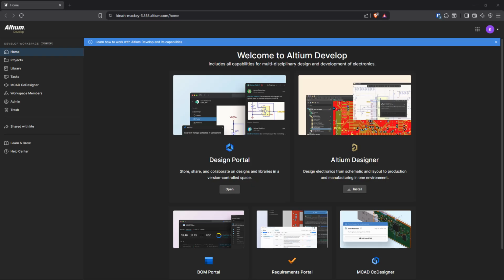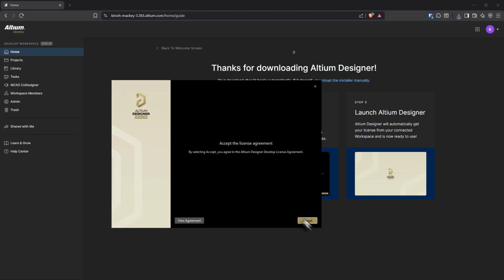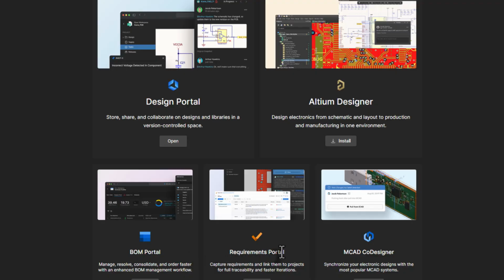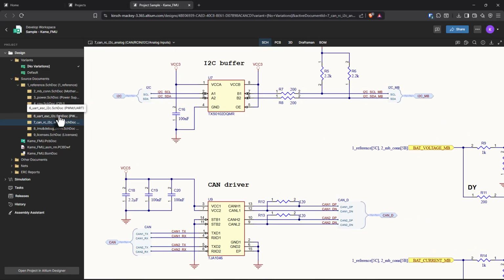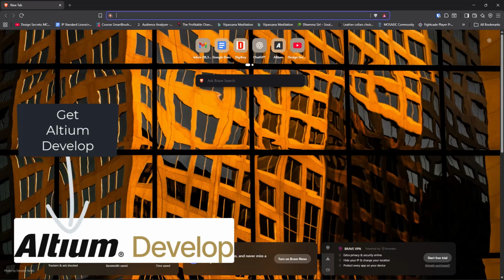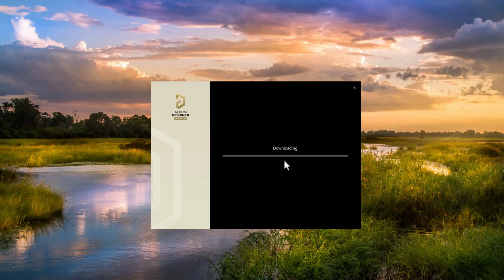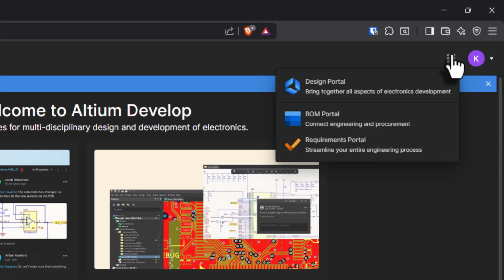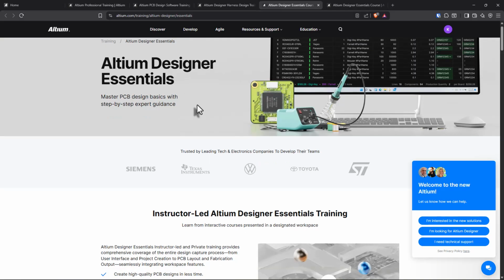How to Install Altium Designer Develop (2026) Setup & Overview Part 1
Here's how to get started with Altium Designer Develop and explore the Altium Develop ecosystem.

Once you're approved, you'll land in the online interface, where you can access several tools for hardware development. These include the Design Portal for uploading files and projects, the BOM Portal for managing bills of materials, the Requirements Portal for tracking design requirements, and MCAD CoDesigner for transferring changes between mechanical and electrical engineering.

In this tutorial, I'll walk you through downloading and installing Altium Designer from the portal, running the installation wizard, and logging in for the first time.

You'll also learn how to upload BOMs and design files from OrCAD, KiCad, and Eagle, import Gerber and ODB++ manufacturing files, and create projects online.

CHAPTERS:

0:00 Intro: Getting started with Altium Designer Develop
0:25 Overview of the online interface
1:06 Downloading Altium Designer
2:16 BOM Portal: Managing bills of materials
3:00 Requirements Portal overview
3:33 MCAD CoDesigner: Mechanical and electrical collaboration
4:11 Creating online projects
6:06 Altium Designer installation walkthrough
10:00 Courses for learning Altium

What part of the installation process slowed you down?